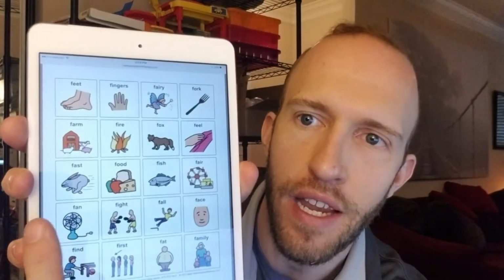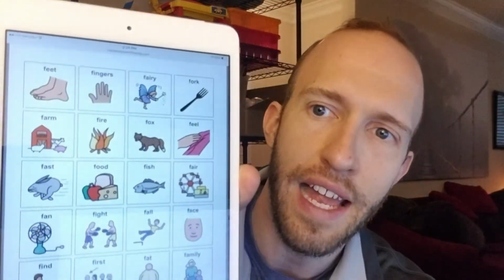Top 5 Tips to Make a Clear F Sound! | Life Skills Therapy Tips for Talking | Speech Therapy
In this video, Life Skills Therapy speech pathologist Sean Ferguson shows some quick and easy ways for parents to help children make a clear F sound.

Life Skills Therapy is an expert speech therapy company in Houston, TX and provide a boutique service - we come to your home, private school, or day care to provide pediatric speech therapy to kids of all ages. We provide speech therapy for kids with speech delay, autism, and social skills training to help kids be successful throughout life. Serving the greater Houston, TX community!

Check back weekly for new therapy videos to help children!

Providing in-home speech therapy in and around Houston, Texas. Skype and Zoom consultations available as well. Call today!

If you found this video to be helpful, please consider making a donation to Life Skills Therapy We plan to continue to make more content and we love to know how we have helped people.